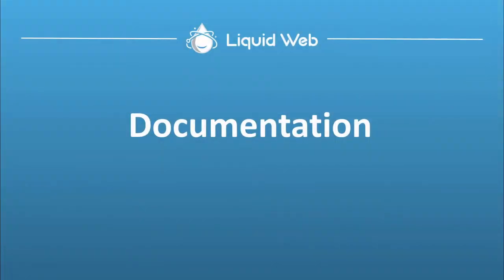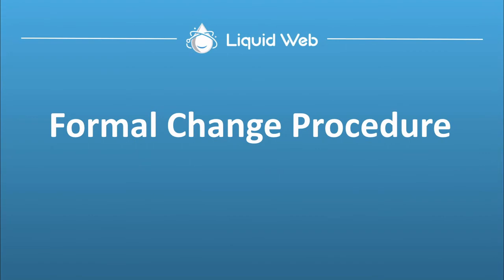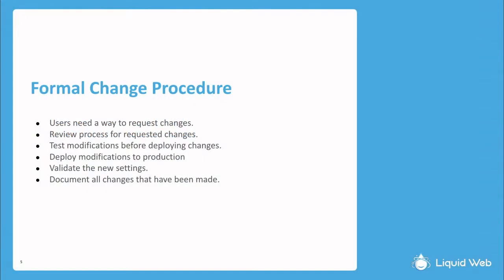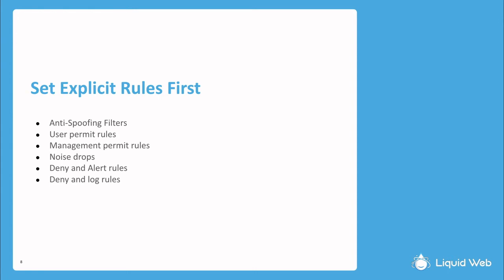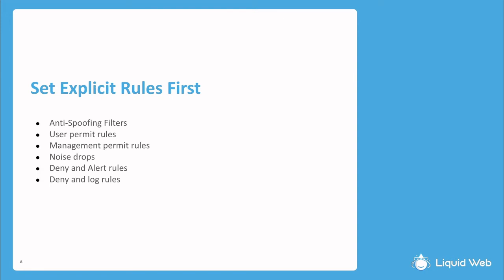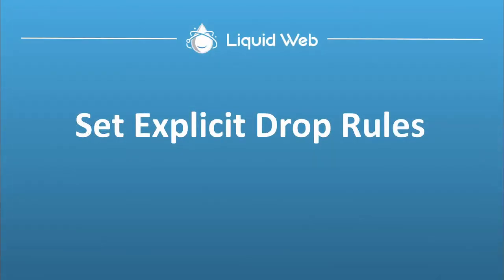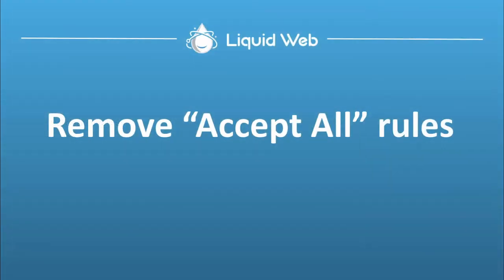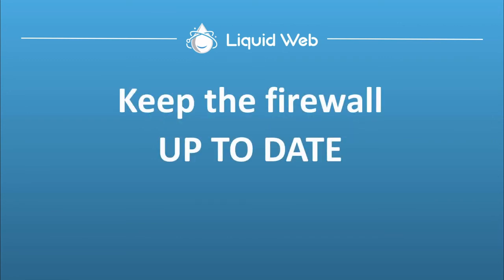Firewall Rules: Best Practices & Why They're Important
What are the best practices for firewall rules? In this video, we review best practices for optimizing your firewall rules, such as good documentation, formal change procedures, blocking traffic by default, setting explicit rules like drop rules, removing "Accept All" rules, and keeping the firewall up to date at all times. Throughout the video, learn why firewall rules are so important.

Timestamps
00:00 What are Firewall Rules?
00:18 Documentation
00:58 Formal Change Procedure
01:42 Block Traffic by Default
02:06 Set Explicit Rules First
03:29 Set Explicit Drop Rules
03:53 Remove "Accept All" Rules
04:31 Keep Firewall Up to Date

Video: David Richards